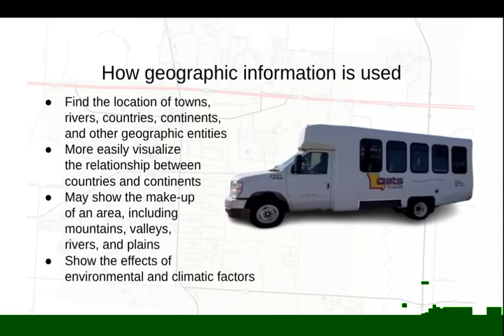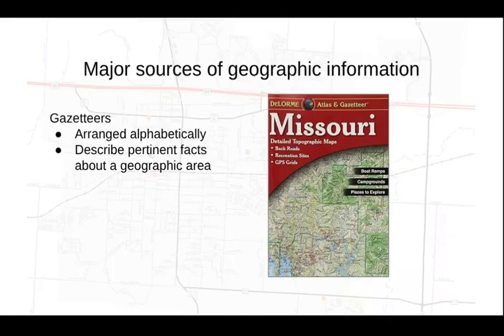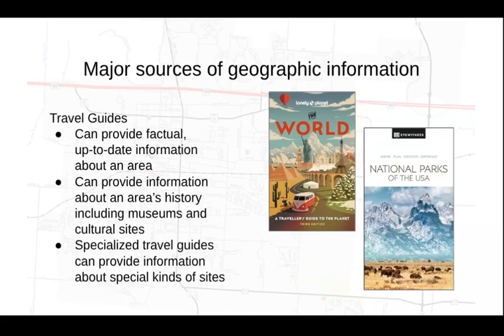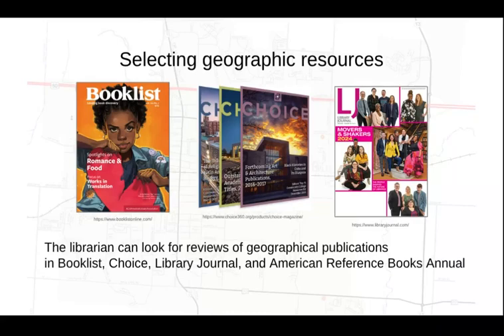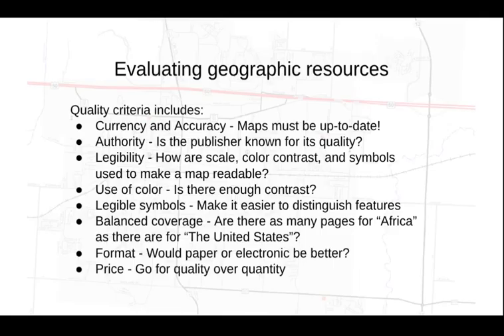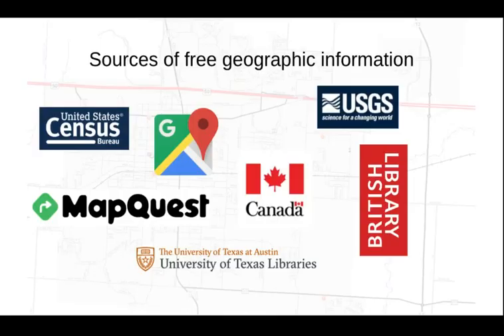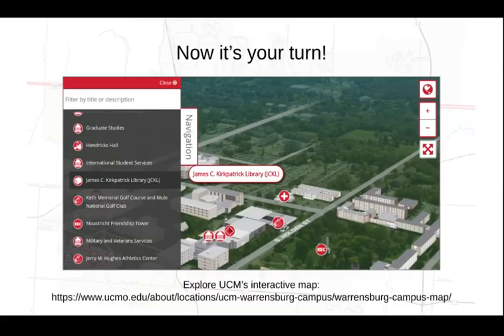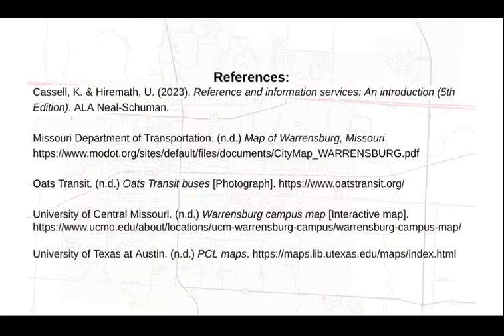UCM, LIS 5322: Answering Questions about Geography, Countries, and Travel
This is a brief overview of Chapter 11 in Reference and Information Services, fifth edition, by Cassell and Hiremath, “Answering Questions about Geography, Countries and Travel.” The slideshow was created in Fall 2025 for LIS 5322 at the University of Central Missouri. The background image on each slide is a map of Warrensburg, Missouri from the Missouri Department of Transportation.